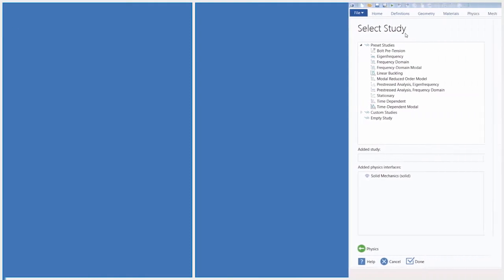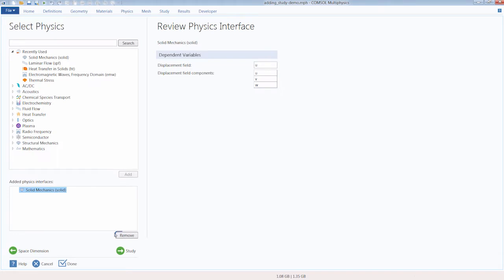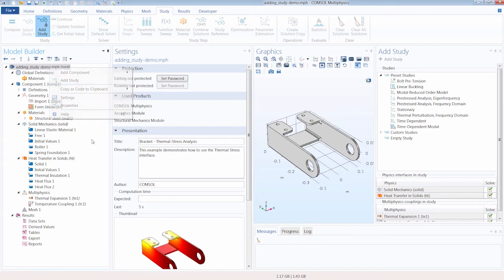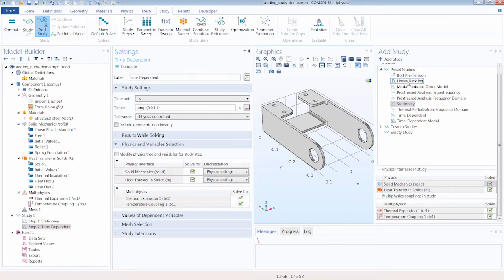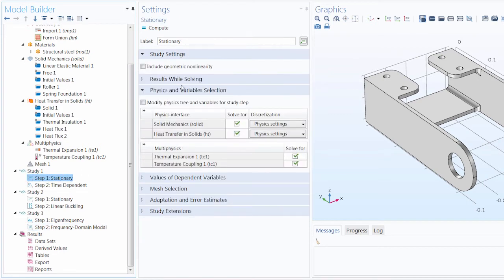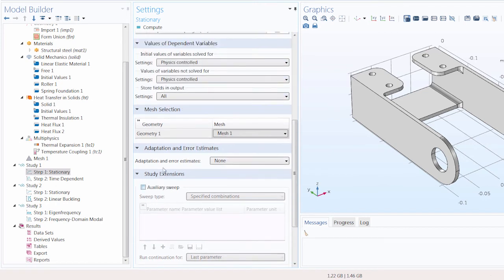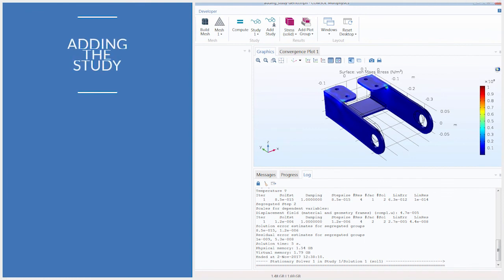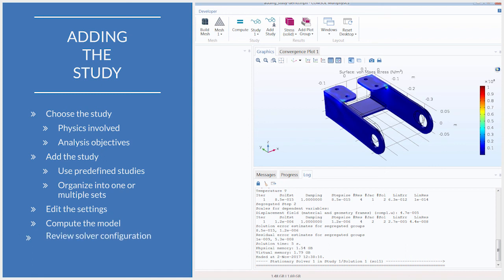How to Add a Study to Your Simulation in COMSOL Multiphysics®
Adding a study to your simulation is necessary in order to solve your problem. In the COMSOL Multiphysics® software, this step of the modeling workflow is made efficient by using the available predefined study types. In this video, you will learn how to choose, add, and run a study for a model.

We cover how to select a study, the different ways you can add a study, adjusting the settings of a study to fit the scope of your problem, running a study, and how to view a solver sequence.

0:53 - Choosing the Study
4:39 - Adding the Study
9:28 - Study Settings
15:46 - Running the Study
17:09 - Solver Settings
18:29 - Video Takeaways